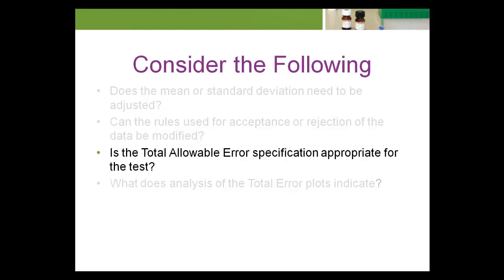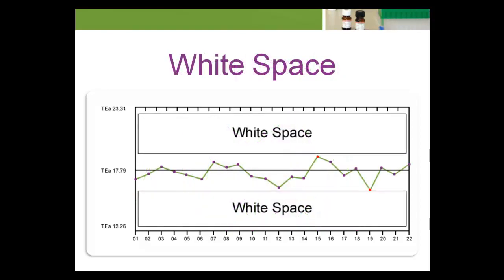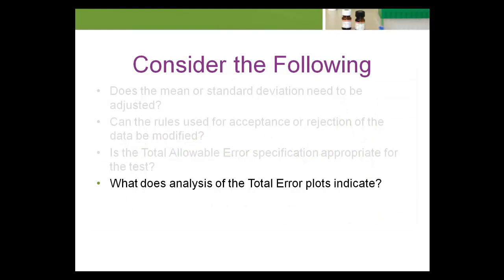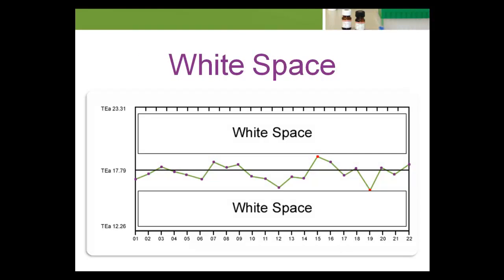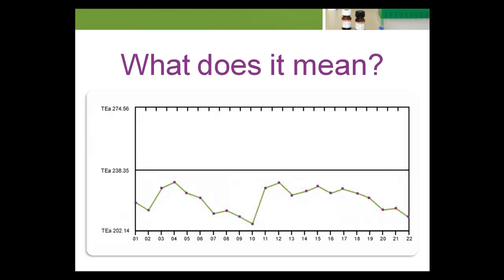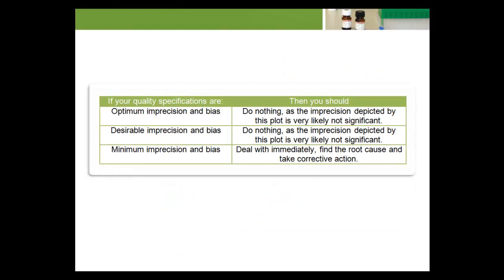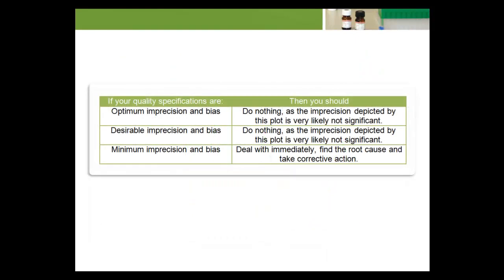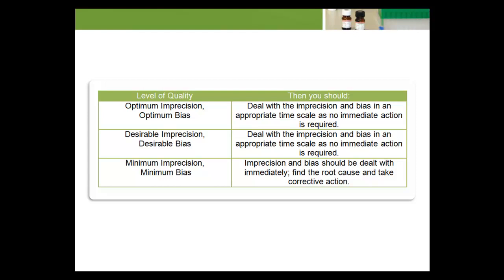Retrospective Reviews: Interpret the Total Error Plots